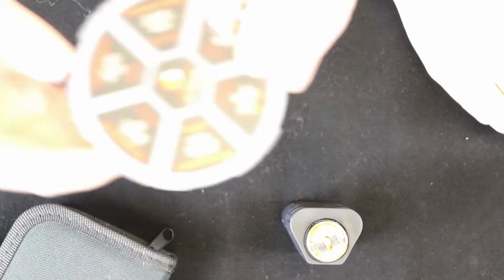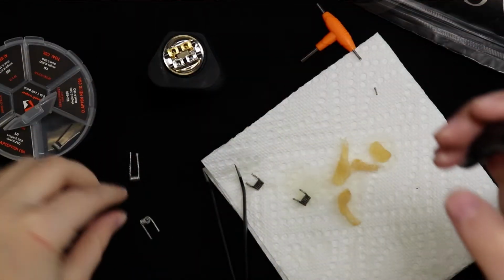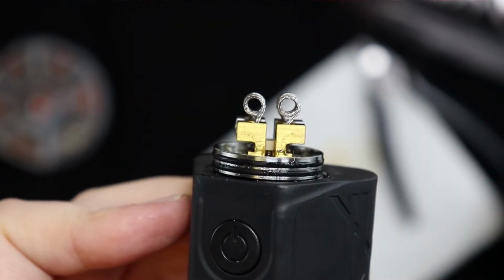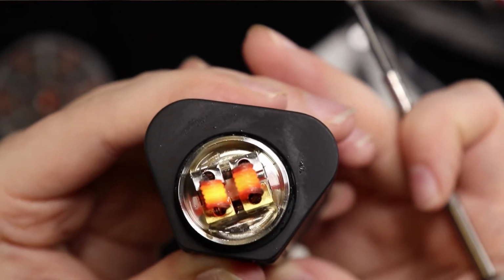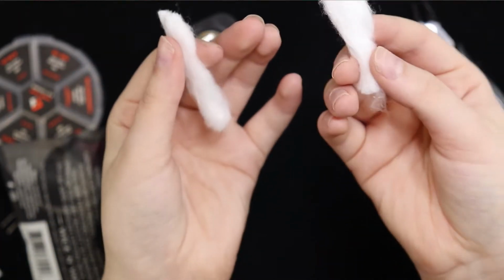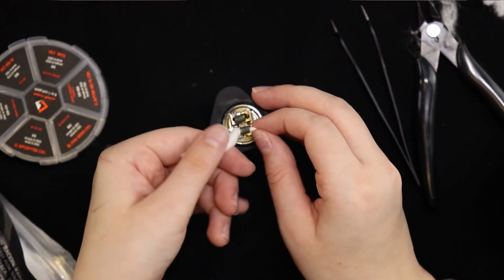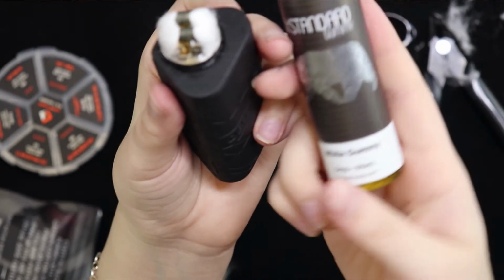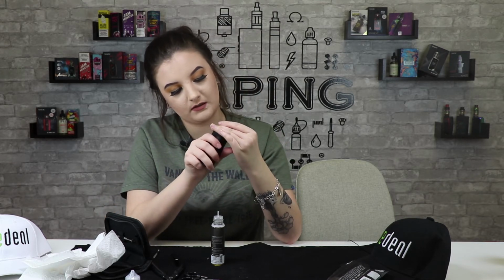Building on the Dead Rabbit RDA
This video is showing how to build on the Dead Rabbit RDA. :)

Please take extra precautions and watch as many building videos before you try on your own. Have a great understanding of the devices you are using before building on any rebuildable tanks.